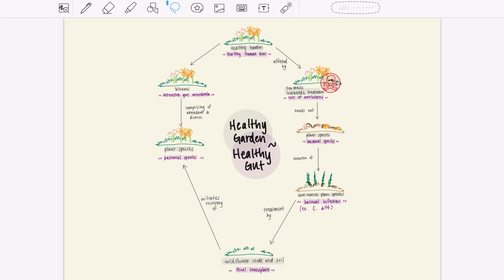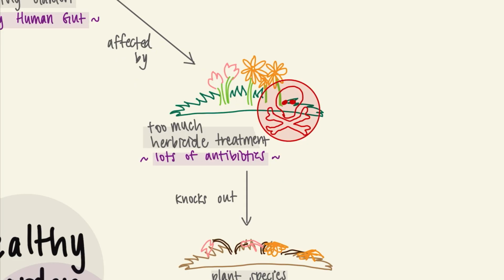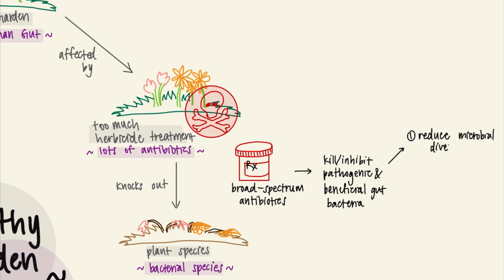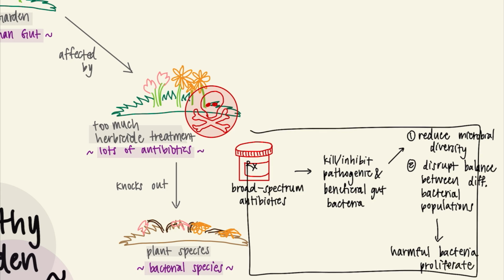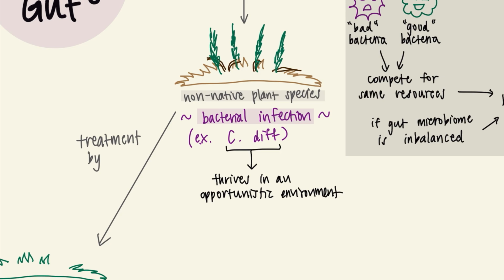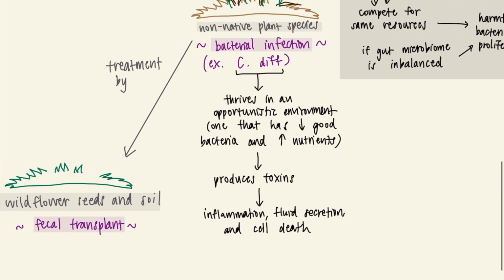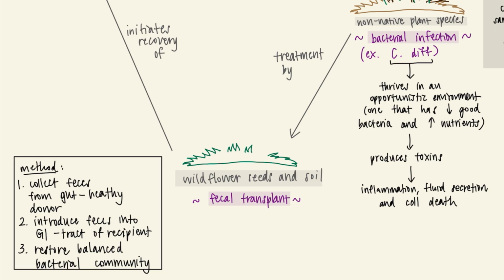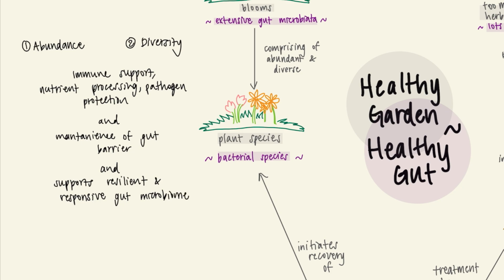Visualizing the human gut microbiome as a garden | Iris the Biology Tutor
The analogy between a healthy human gut microbiome and a flourishing flower garden highlights the importance of species abundance and diversity in maintaining a balanced ecosystem. Just as a garden requires a variety of plants to thrive and resist invasive species, the gut microbiome depends on a diverse range of bacteria to support essential functions such as nutrient absorption, immune regulation, and pathogen resistance. However, just as herbicides can indiscriminately kill beneficial plants along with weeds, broad-spectrum antibiotics can decimate both harmful and beneficial bacteria in the gut. This non-specific action leads to reduced microbial diversity and disrupts the balance of bacterial populations, potentially allowing harmful bacteria like Clostridioides difficile (C. diff) to overgrow, causing infections and severe health issues like colitis and diarrhea. Overuse of antibiotics exacerbates this problem by favoring antibiotic-resistant strains, further disturbing the microbiome. Invasive species in a garden can be managed by reintroducing native wildflowers, which restore the ecosystem by competing with invaders and enhancing soil health. Similarly, in the gut, fecal microbiota transplantation from healthy donors can restore microbial diversity, providing an effective treatment for severe or recurrent gut infections by re-establishing a balanced microbiome. Thus, both ecosystems rely on diversity to resist invasions and maintain health, illustrating the delicate balance required to sustain both a garden and the gut.

What is the gut microbiome?
The gut microbiota refers to the community of trillions of microorganisms, including bacteria, archaea, viruses, and fungi, that reside in the gastrointestinal tract. These microbes are essential for digesting food, synthesizing vitamins, modulating the immune system, and protecting against pathogens.

✰ABOUT ME✰
Hi! I'm Iris Gu, an undergrad at UCLA. I am passionate about life sciences and eager to share what I have learned with you! Follow along as we explore the wonders of life.